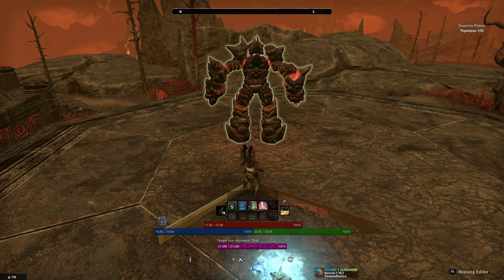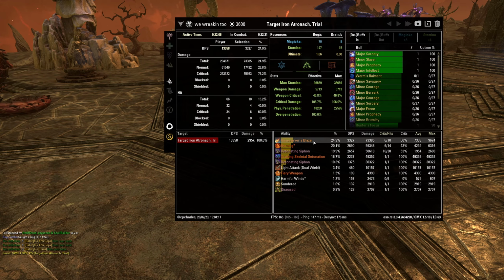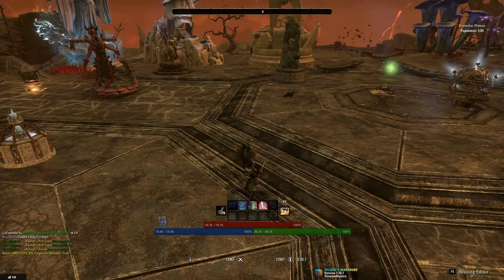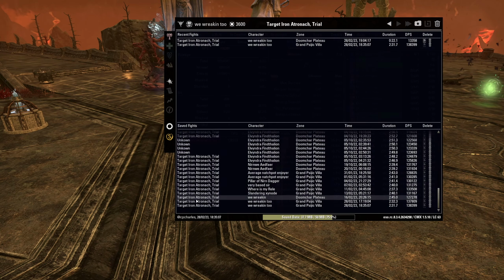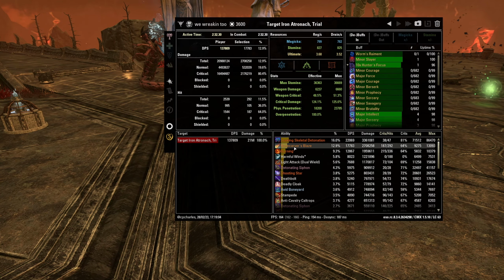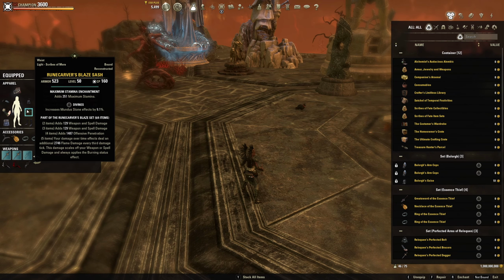🎭 New Best set in the game? ESO Scribes of Fate PTS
Hey, Charles here. Thanks for checking out this little informative video about a new set that will probably perform very well in the Scribes of Fate DLC of The Elder Scrolls Online 😄
▼▼▼▼▼ Build, Setups and Additional Information below ▼▼▼▼▼

👑If you liked the video and wish to support me into my 2023 projects, get your name at the end of every video & and for other exclusive advantages:

🎓 If you are interested in getting coached or VOD/Log review to improve your gameplay on both Dummy/Raid DPS, you can contact me on Discord, I helped a lot of people achieve their DPS goals.

🌌 I'm often Live on Twitch, streaming mostly Raids, Arena scorepushing or Dungeon Nukes 🦋

Zos already communicated that they are planning on nerfing the set's tooltip, but I'm still confident it will stay the BiS option for Necro and DK as long as they don't revert it to his current unplayable state.

This set makes Bow and orb viable again on Necro, which makes it the nicest parsing experience I have got since U35.

Timestamp ⏲

00:00 Intro
00:08 Quick explanation
01:45 Some exemples
03:20 Outro

🌹Links/Parses 𝑺𝒄𝒓𝒊𝒃𝒆𝒔 𝒐𝒇 𝑭𝒂𝒕𝒆 📝👁️

🎬 Intro by @tek9_unknow302 / 🎞️ Banner by @SmexESO
🎵 Song : Giraffe Squad - Wait for Me

Last Words 🎻

Thx a lot for watching ^^
Please ask in the comments or on Discord if you have any questions on setups/strats/whatever \o/